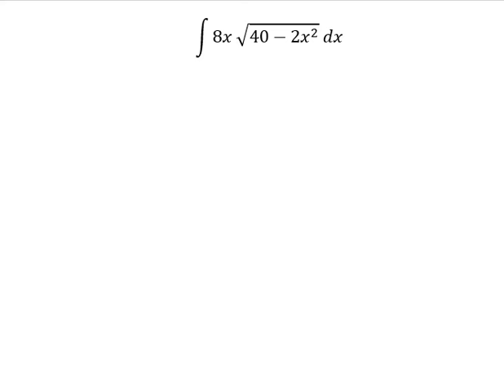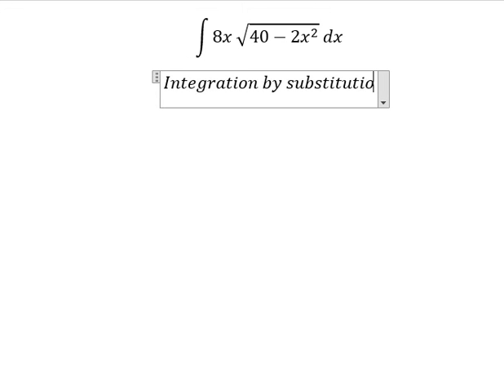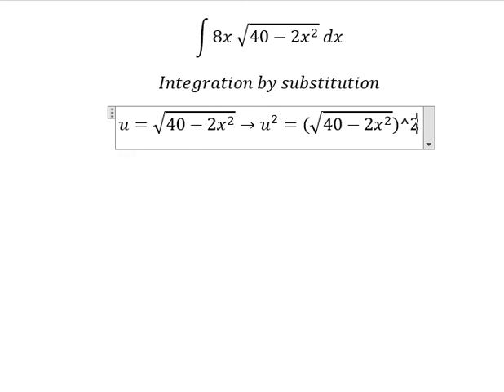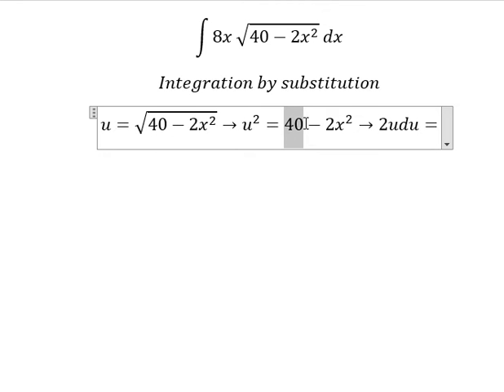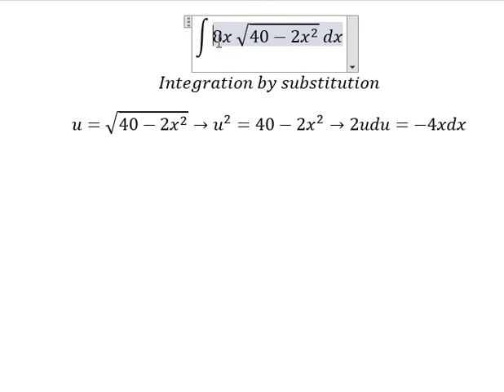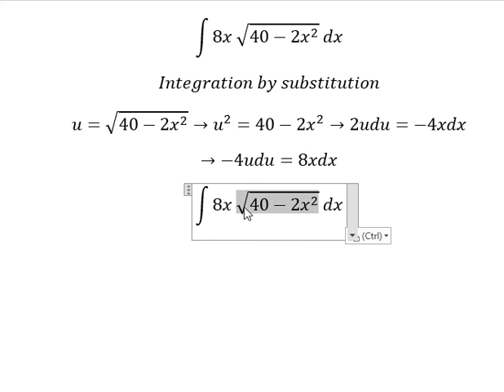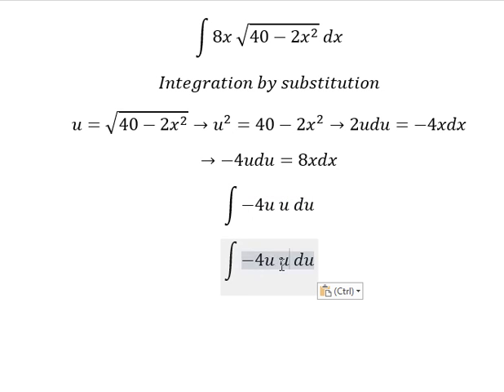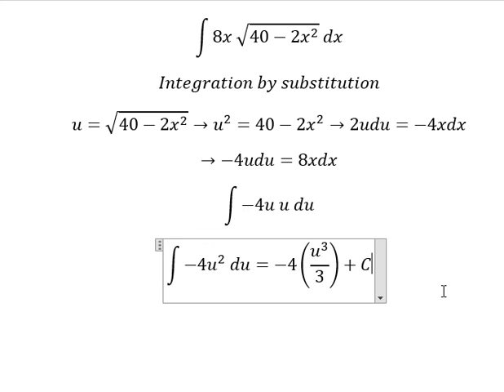Calculus Help: Integral ∫ 8x √(40-2x^2 ) dx - Integration by substitution - Techniques